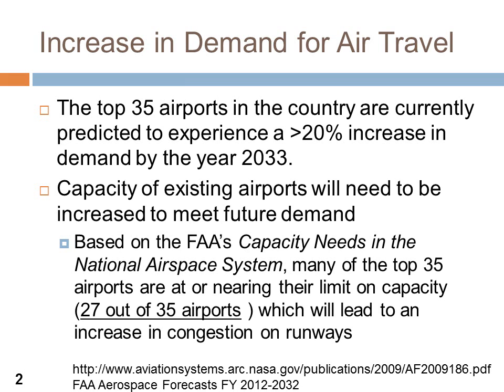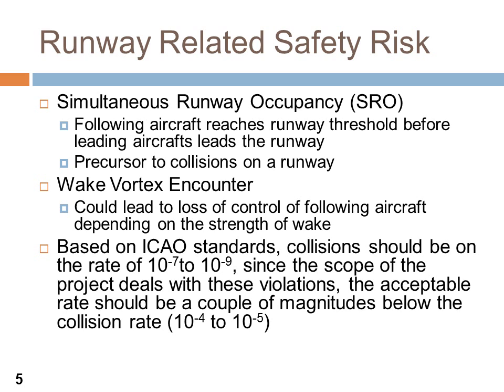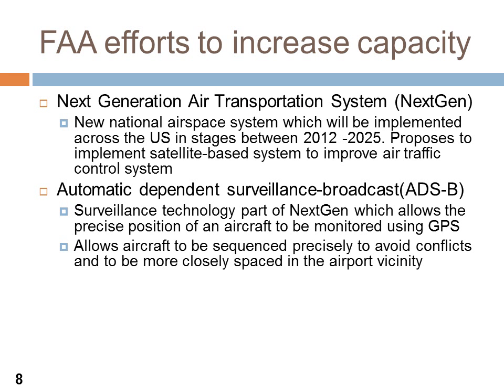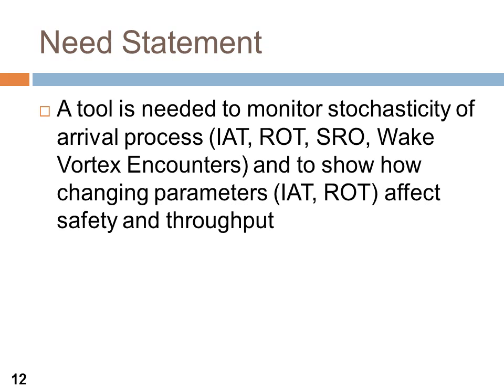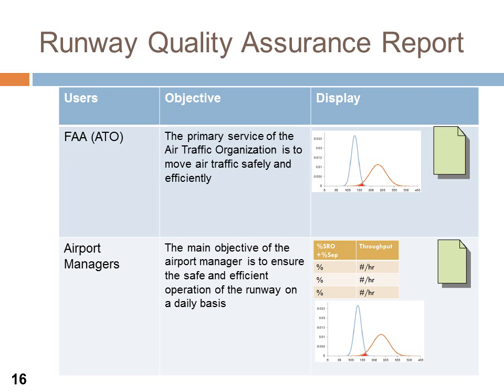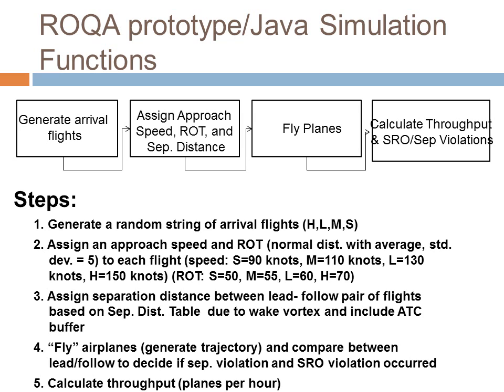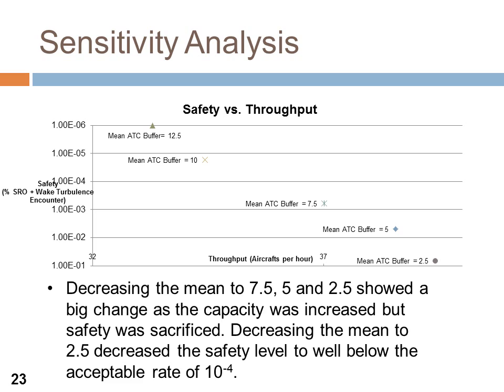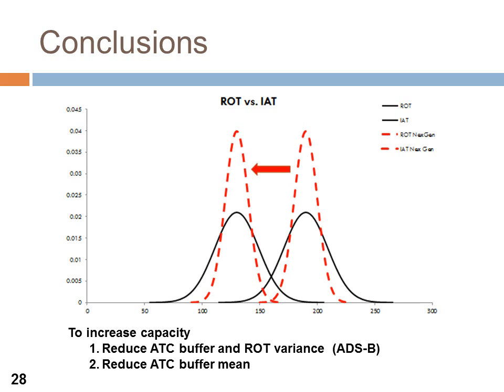Design of a Runway Operations Quality Assurance (ROQA) System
George Mason University, Systems Engineering, Senior Design Project: Runway Operational Quality Assurance (2013) by M. Baker, D. Megersa, A. Panlilio